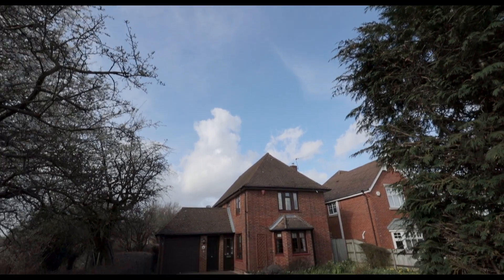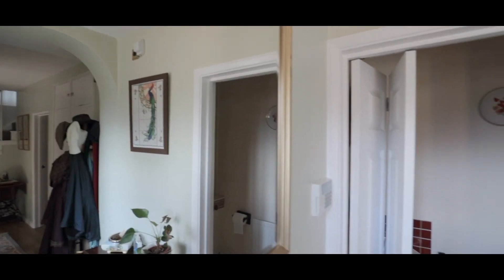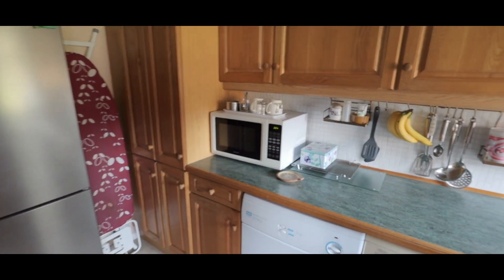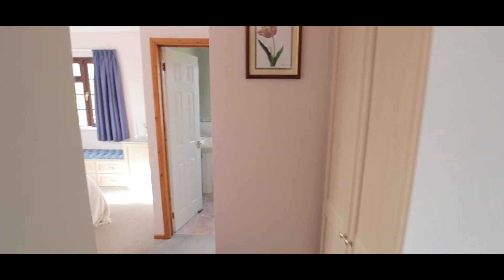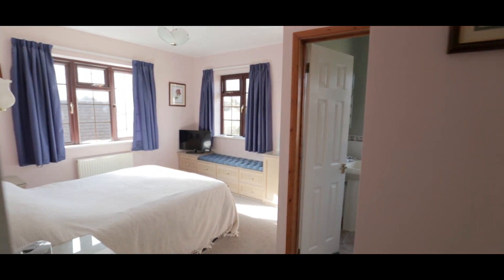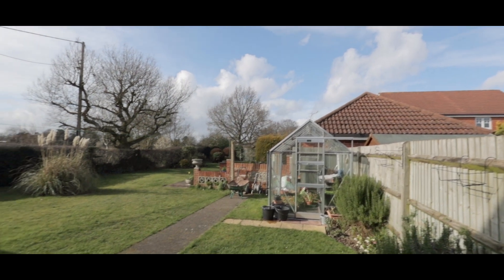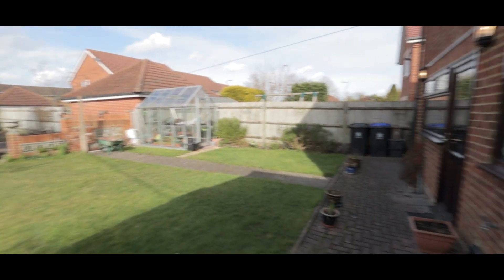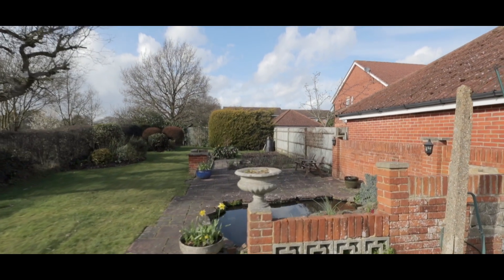Slough Road - Iver Heath